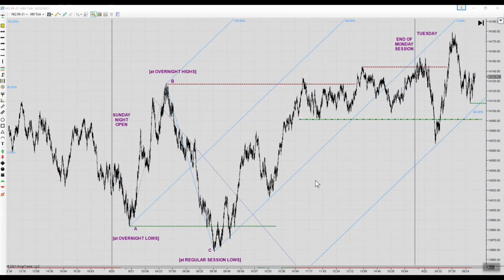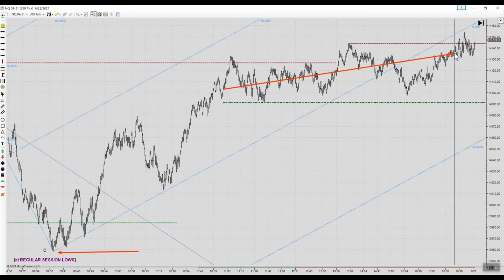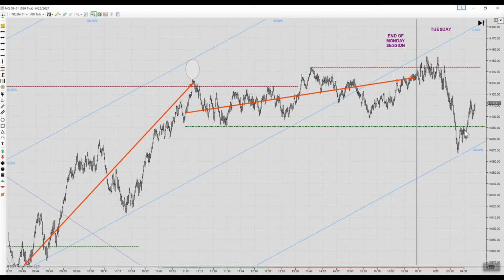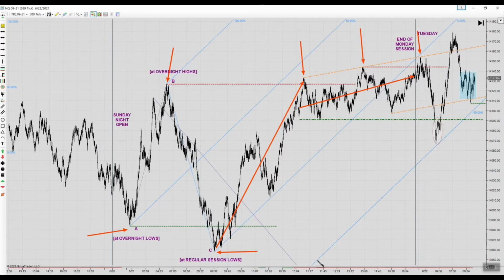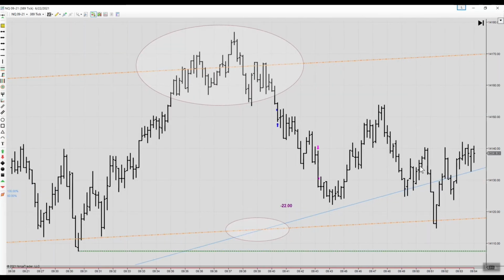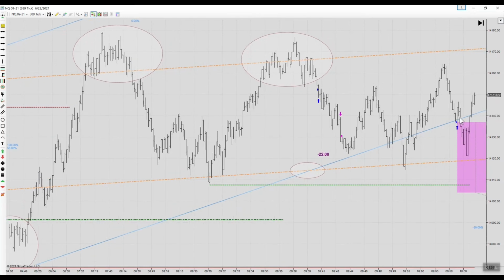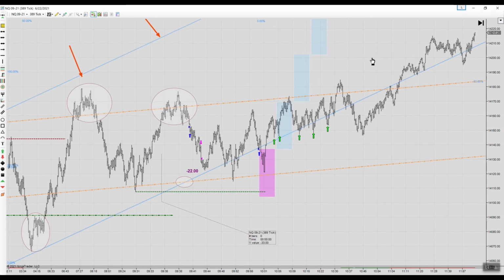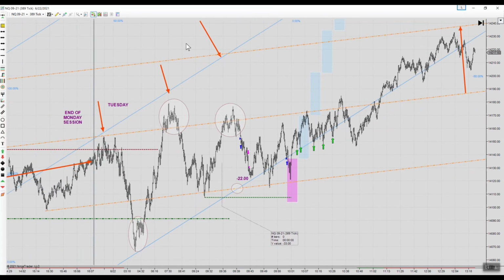ADVANCED LEVEL TRADING: Nasdaq Late Morning Runner | Free trading Video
Monday 06/22/21.

In this video Nikolai breaks down the price action from the Monday session and proceeds to frame the projection into Tuesday morning's pre-market. Both Median Line Sets and Action/Reaction Lines are employed to define areas of interest for placement and targeting.

Central to defining this opportunity is where the Market leaves the pivots between 11:00am on Monday and the pre-market for the US session on Tuesday [7:00 am ET].
The sequential read of this activity on the tape not only projects a robust bullish idea, but also logically defines the tools necessary to define the placement and management reference points.

Tape Reading Concepts is a mentoring community for professional traders.
If you are interested in 1-on-1 mentoring or joining our regular classes, do not hesitate to drop me an email.

RISK DISCLOSURE

If the market moves against you, you may sustain a total loss greater than the amount you deposited into your account. You are responsible for all the risks and financial resources you use. You should not engage in trading unless you fully understand the nature of the transactions you are entering into and the extent of your exposure to loss. If you do not fully understand these risks you must seek independent advice from your financial advisor.

Any content on this Youtube channel should not be relied upon as advice or construed as providing recommendations of any kind. It is your responsibility to confirm and decide which trades to make. Trade only with risk capital; that is, trade with money that, if lost, will not adversely impact your lifestyle and your ability to meet your financial obligations. Past results are no indication of future performance. In no event should the content of this correspondence be construed as an express or implied promise or guarantee.

Tape Reading Concepts and its agents are not responsible for any losses incurred as a result of using any of our trading strategies. Loss-limiting strategies such as stop loss orders may not be effective because market conditions or technological issues may make it impossible to execute such orders. Information provided in this correspondence is intended solely for informational and educational purposes. No guarantee of any kind is implied or possible where projections of future conditions are attempted.